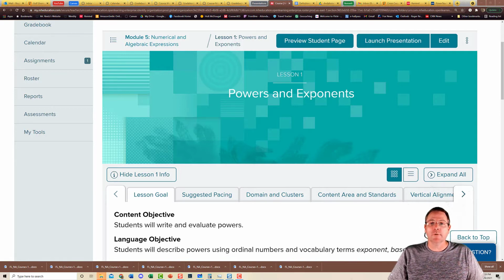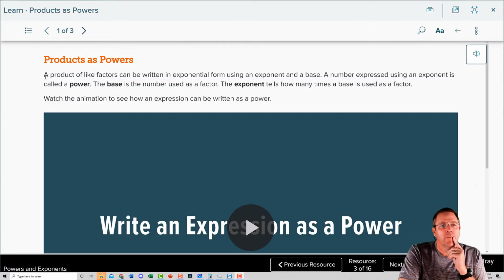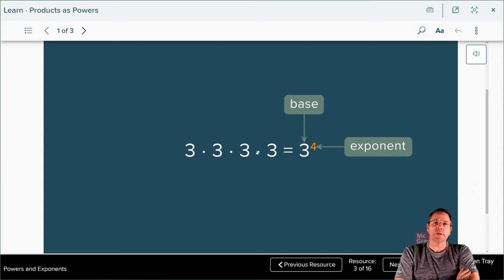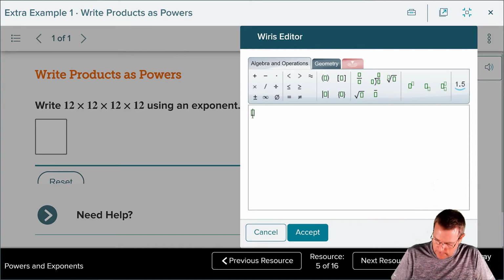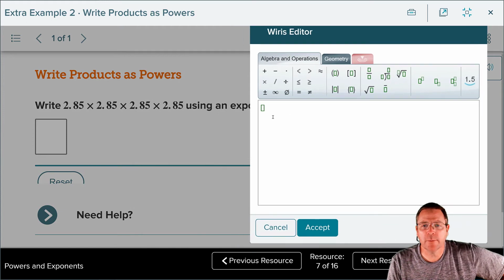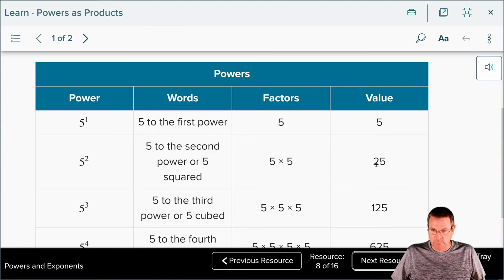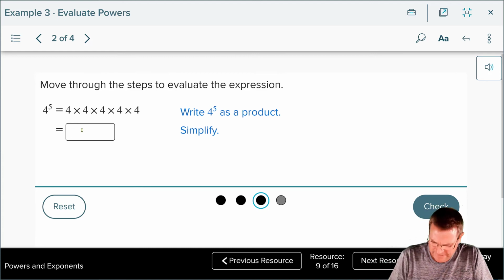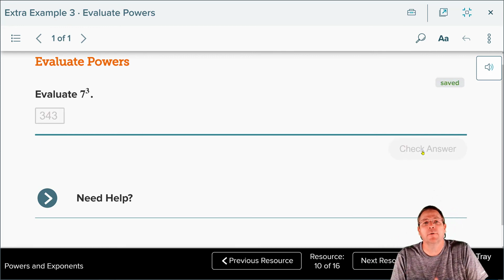5-1 Powers and Exponents (Part 1)